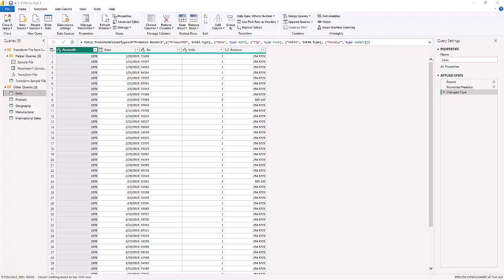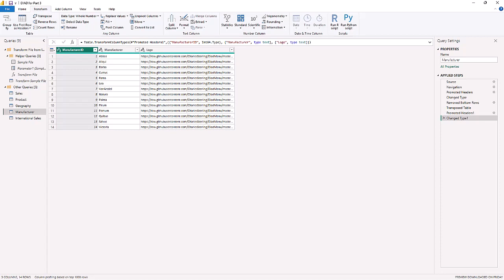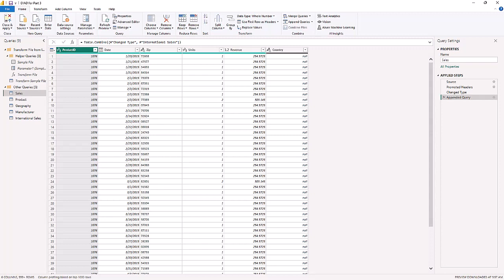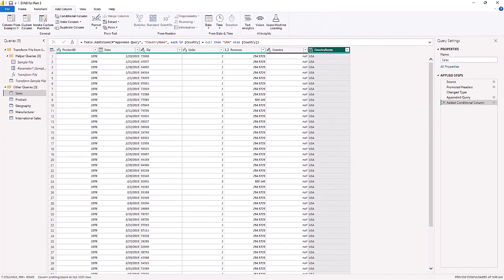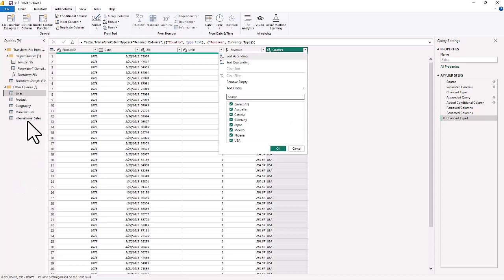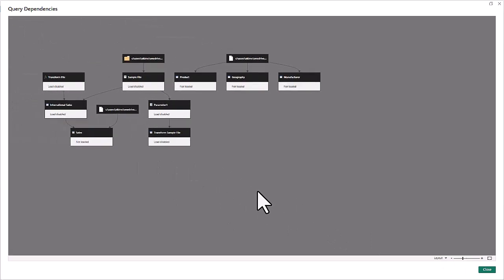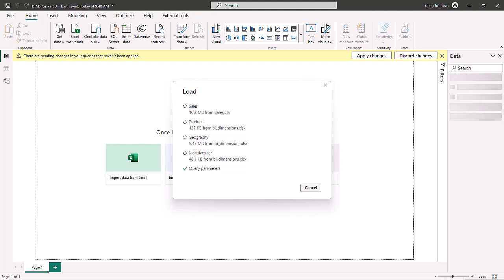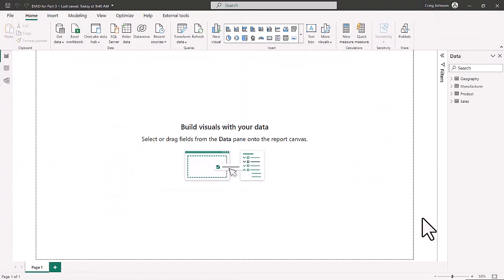Power Bi - Dashboard In A Day - Transform Your Data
Power BI Dashboard in a Day 2023.  Part Three - Lab 1.  Load and Prepare data.  We Append queries and transpose data to complete the Data Preparation phase and finish Lab one.